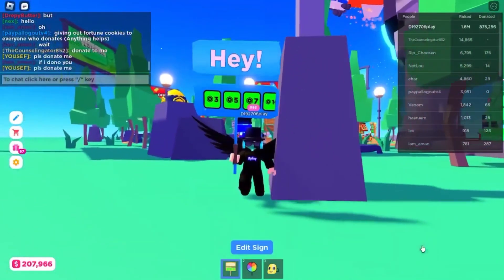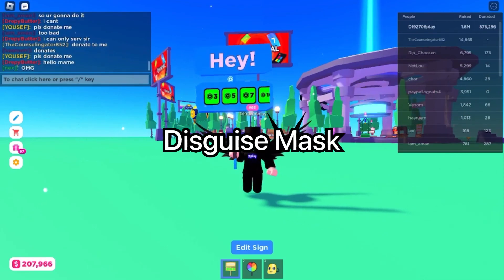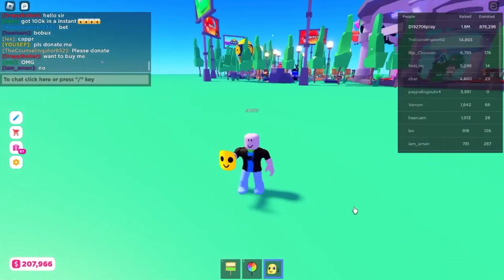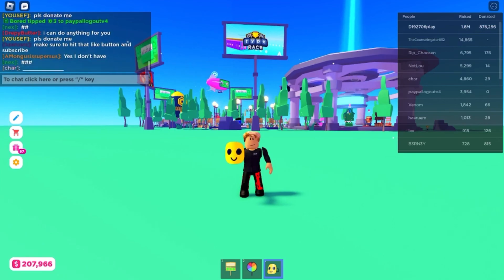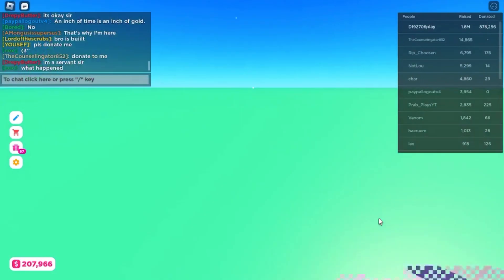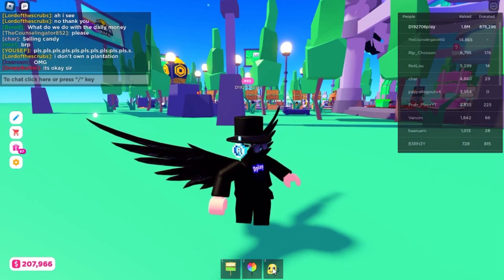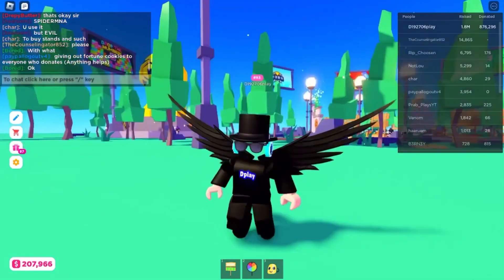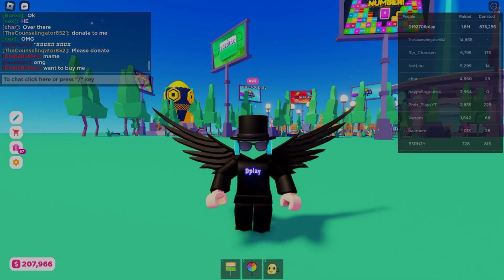Is the Disguise Mask Worth it? ( Pls Donate )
The New Disguise Mask in Pls donate! on sale for 299 robux is it worth it to buy it? well today i'm going to be going over what i think about the item and if i think its worth it or not to buy the item!

Discord server link maybe not working at the moment as we are working on some fixes